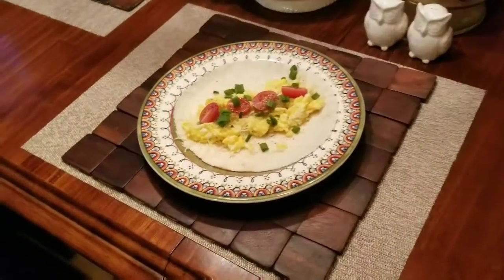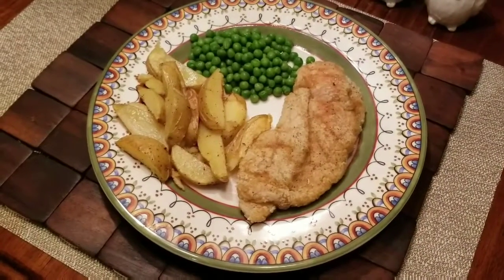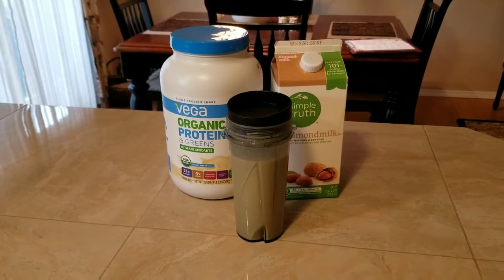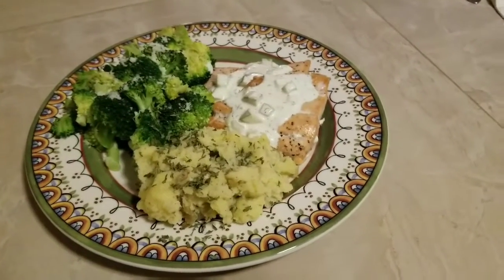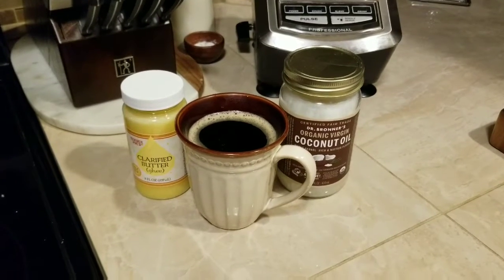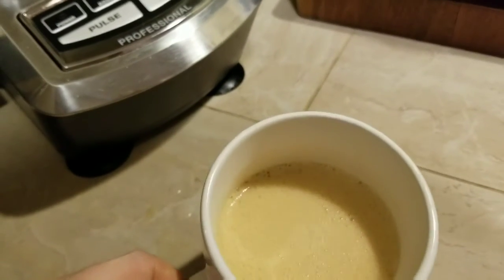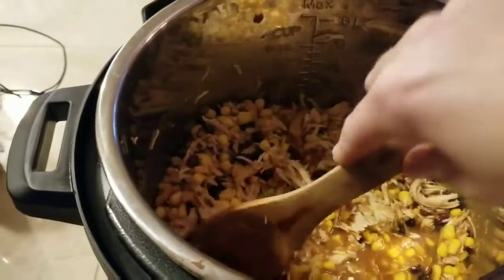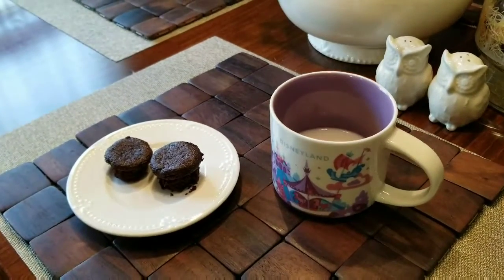What I eat in a gluten free/clean eating day (mash up edition) 1/17, 1/18, 1/19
Getting caught up on my what I eat in a day videos by giving you two mashup videos, a "finishing out the week edition" today and a "weekend edition" tomorrow. Then it'll be back to regular business of daily uploads of what I eat in a day starting Wednesday. In the mean time, enjoy this gluten free, clean eating mash up inspo.